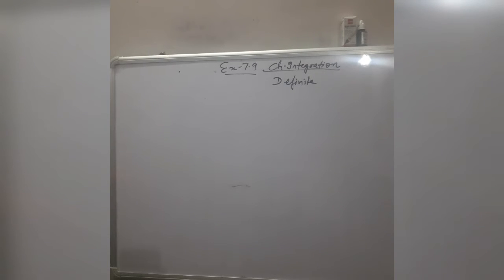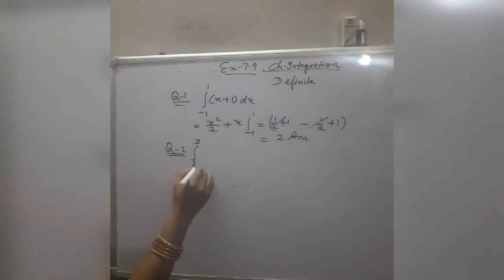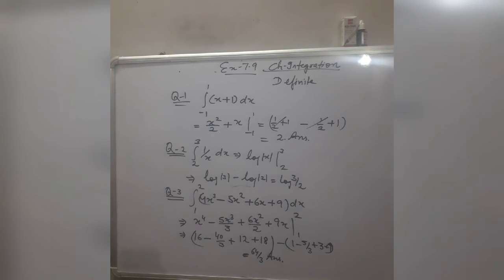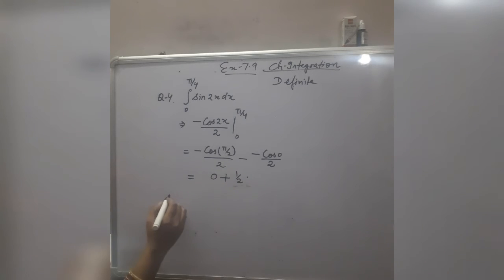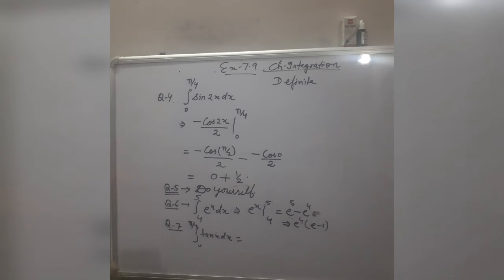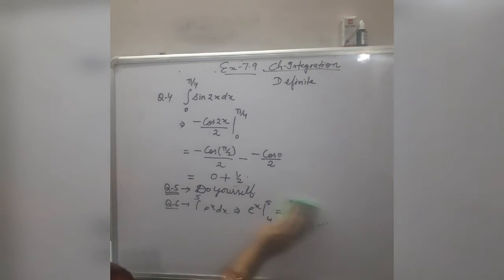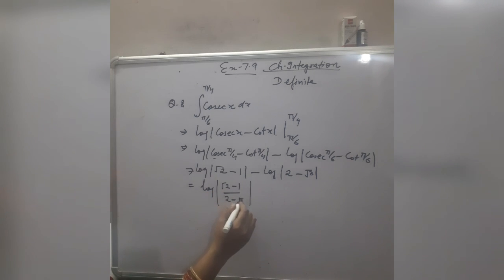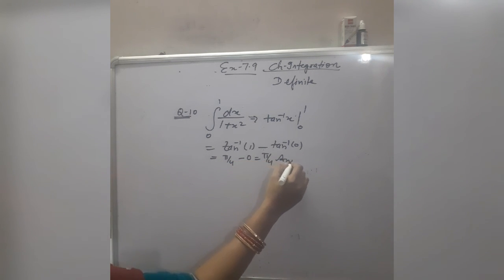exercise 7.9 questions 1to10of ch integration class 12th NCERT book